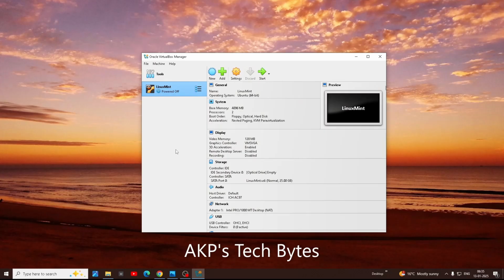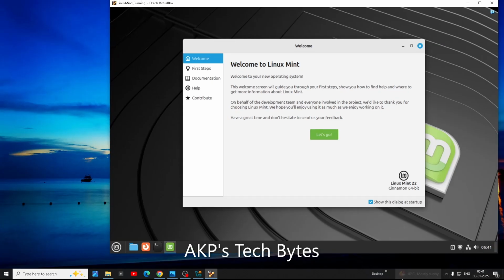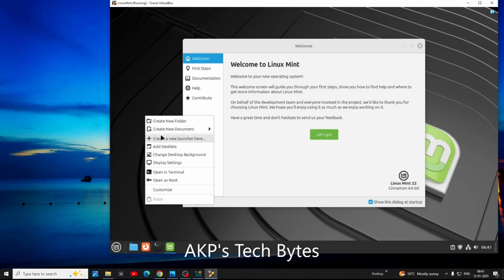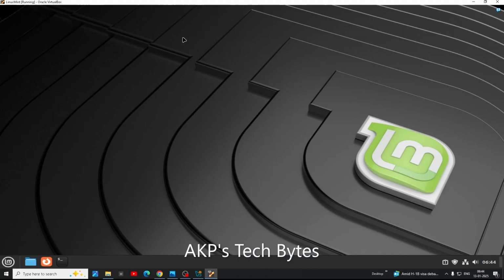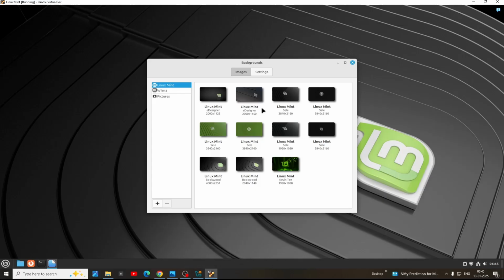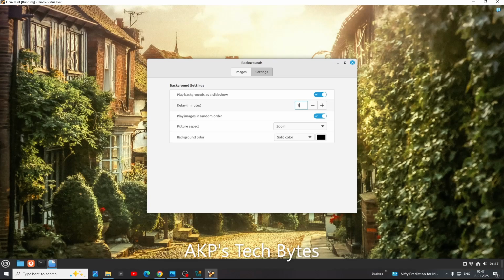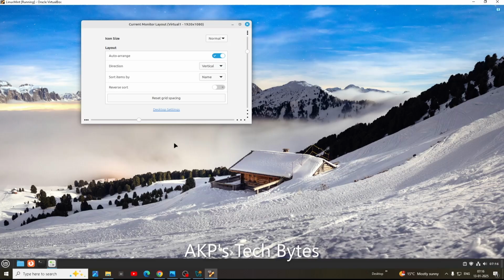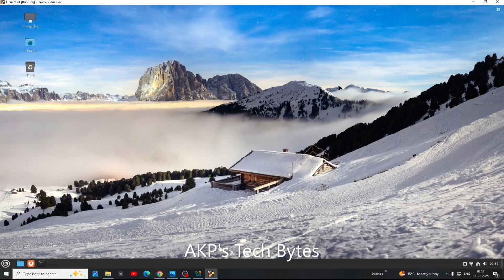Things to Do after Linux Mint 22 Installation : Linux for Beginners Day 2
Linux for Beginners : How to Use Linux Mint ?